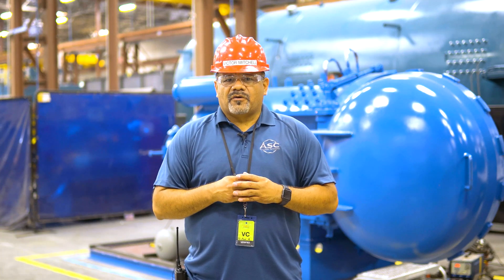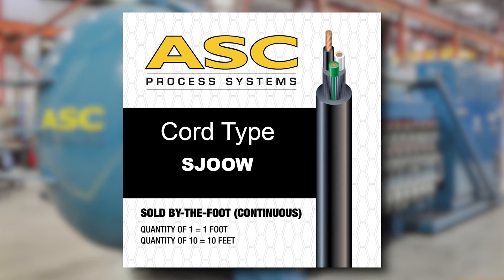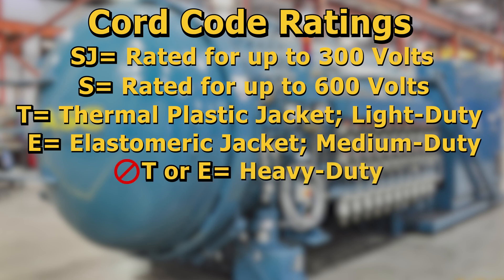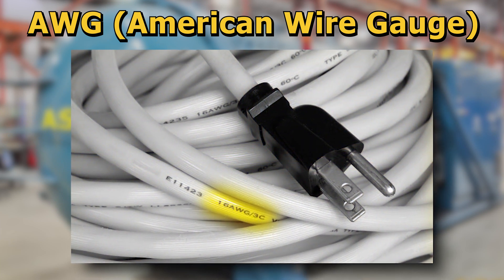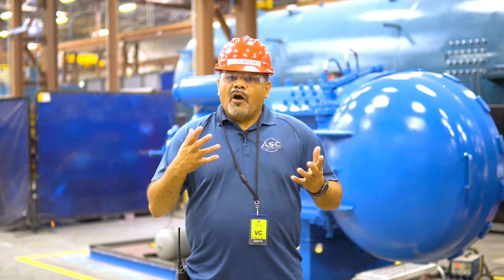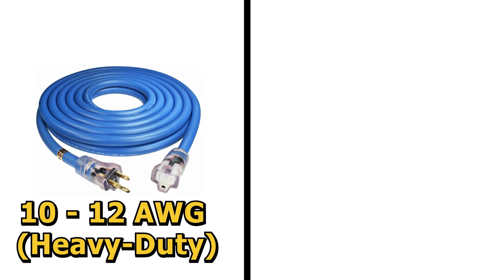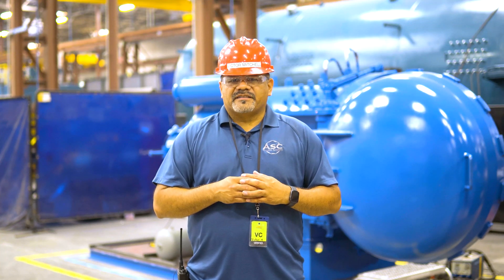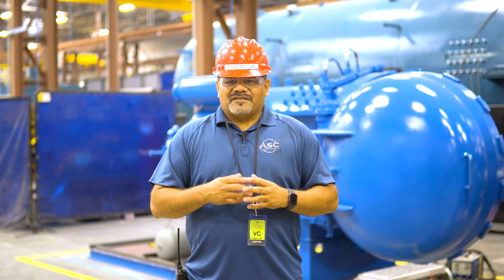Extension Cord Codes & Gauges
Have you ever wondered what the print on different extension cords means or why it is there? Are you wondering about how to select the right extension cord without having to rely on products that are labeled "heavy-duty" or "all-purpose" on the packaging? Well, wonder no more because Victor (Safety Manager) explains the codes and gauges for different extension cords in our latest video.